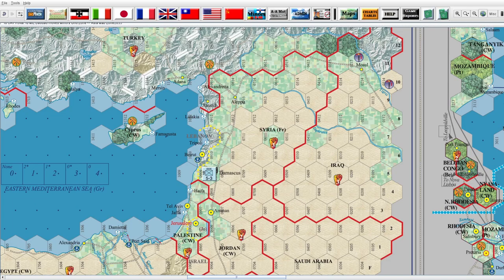World in Flames - WWII in the Middle East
Taking a look at how WiF can portray (or does portray in the later-start scenarios) the Middle East campaigns of WWII.